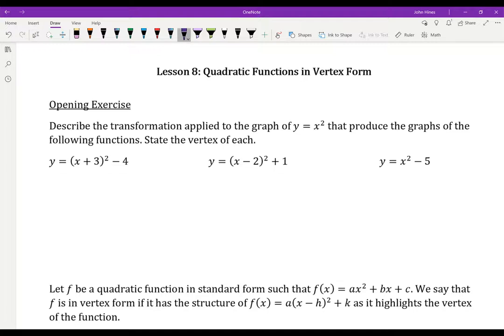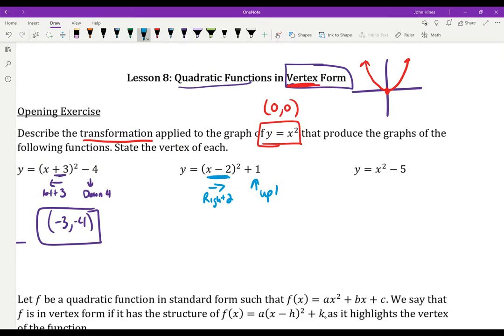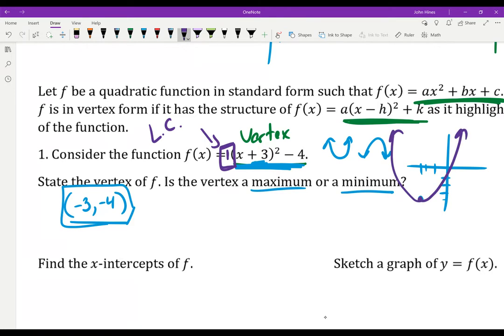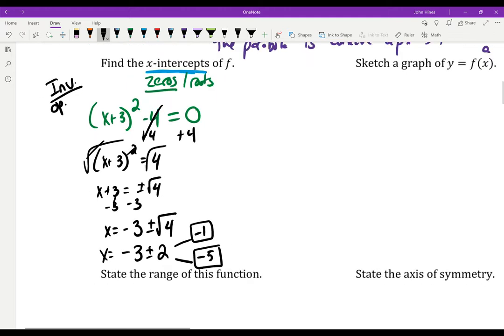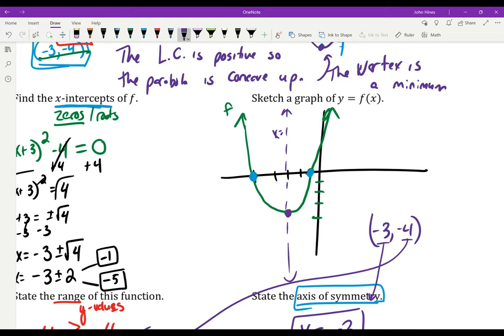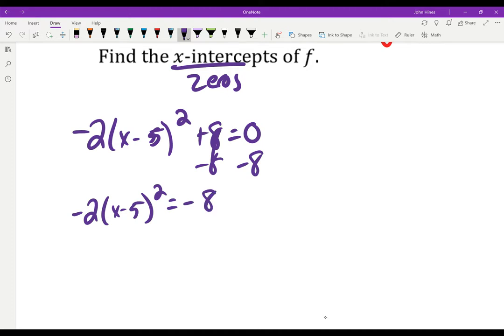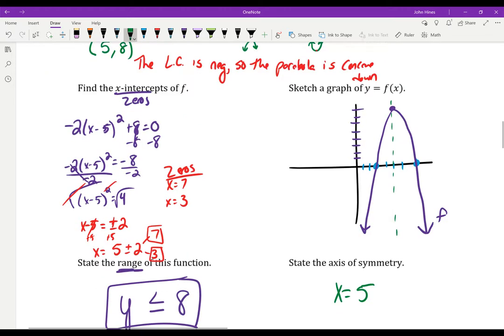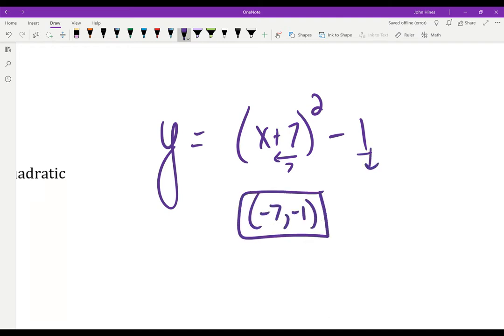Lesson 8: Quadratic Functions in Vertex Form